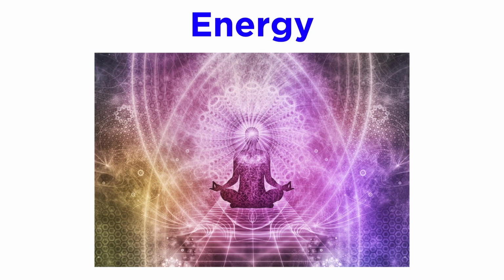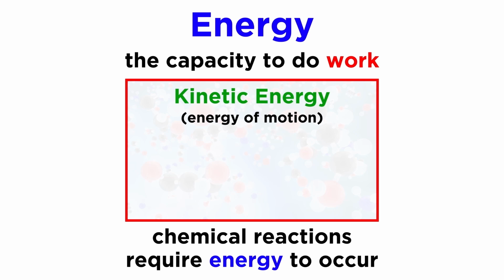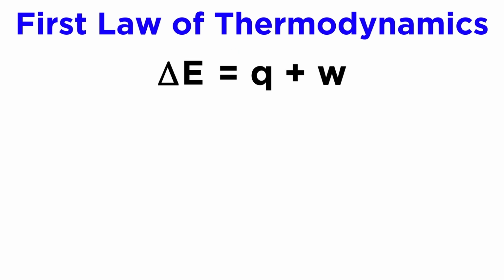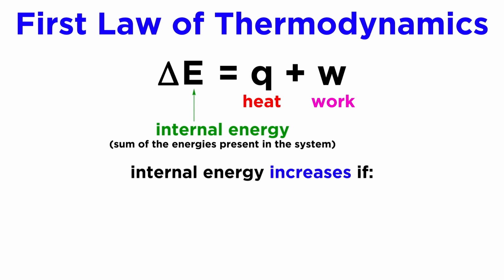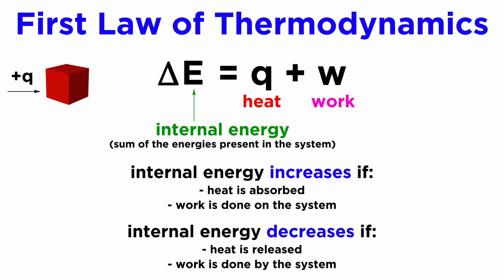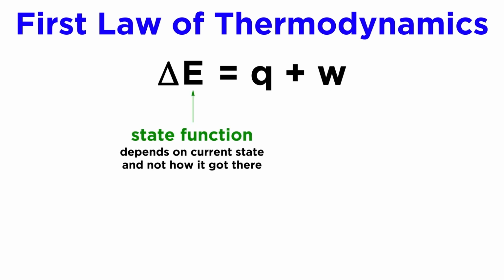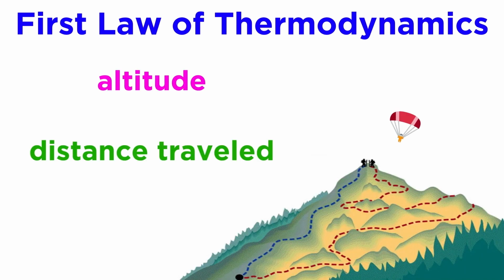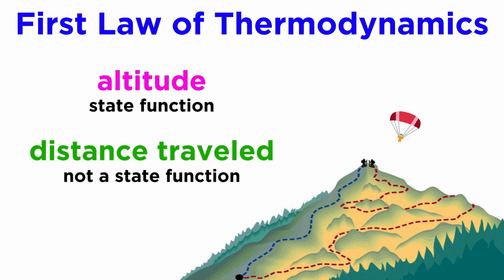Thermochemistry and the Nature of Energy | Professor Dave & Chegg Explain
In this video, we're introducing the basics of thermochemistry, a specific area within thermodynamics focusing on heat transfer in chemical contexts. With the help of @ProfessorDaveExplains, we'll define energy, discuss measurement and conservation of energy, and cover key concepts like internal energy, work, and heat.